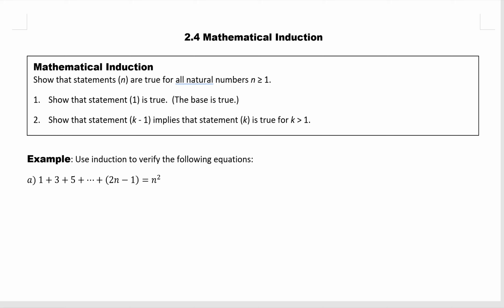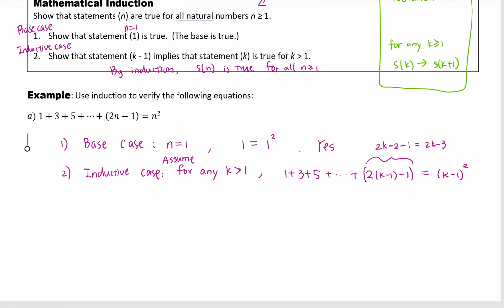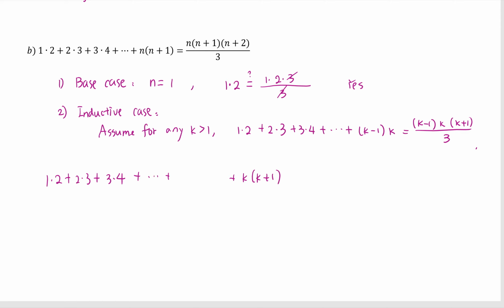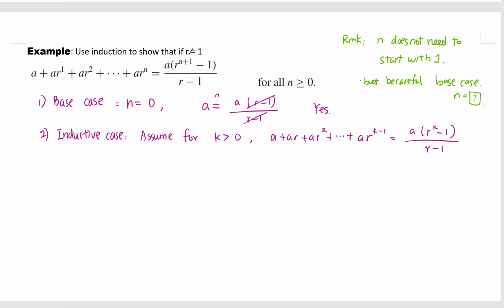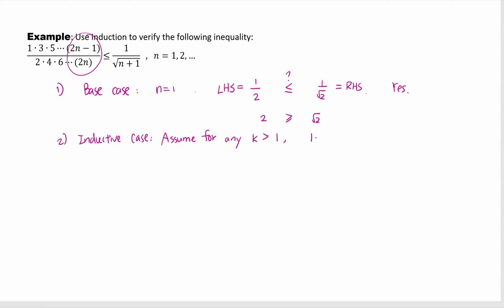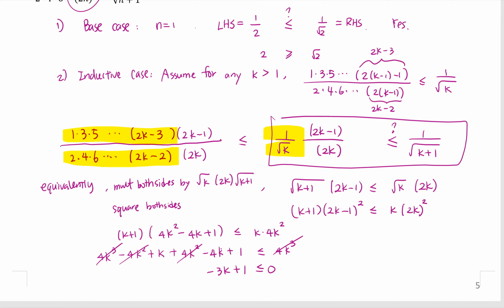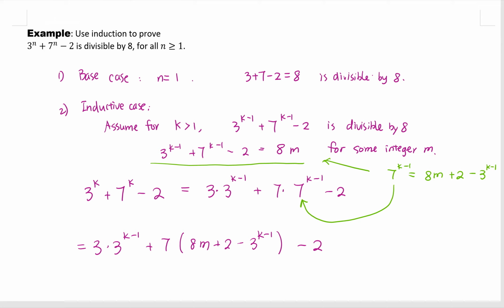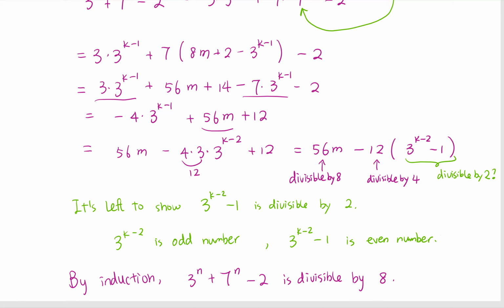2410 2 4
2.4 Mathematical Induction